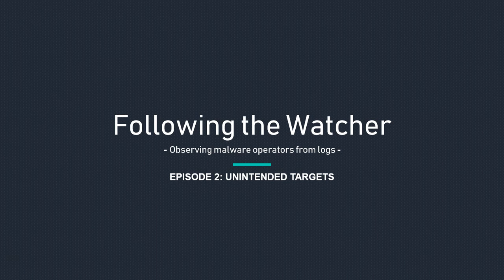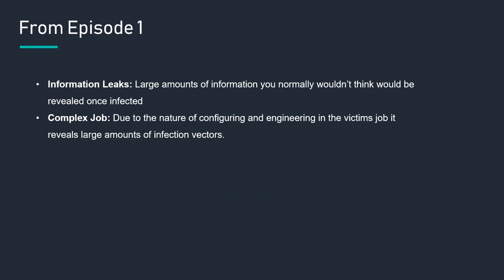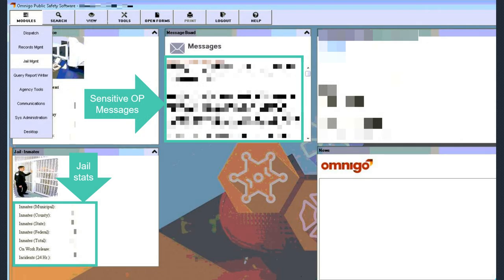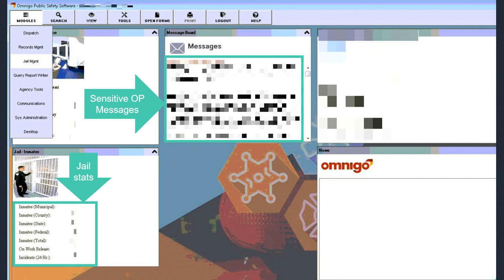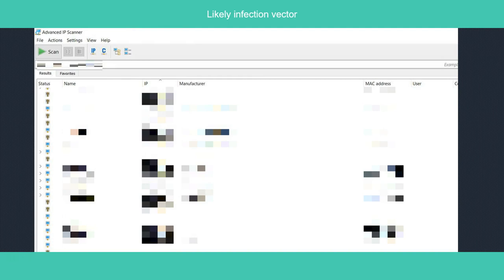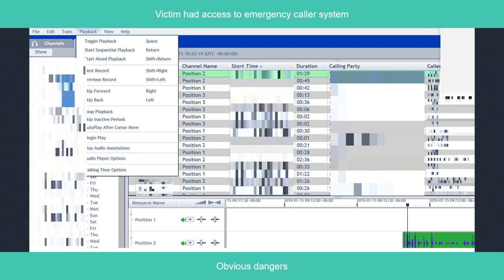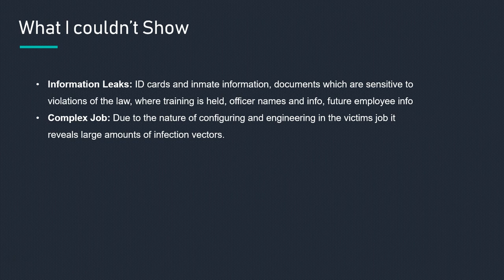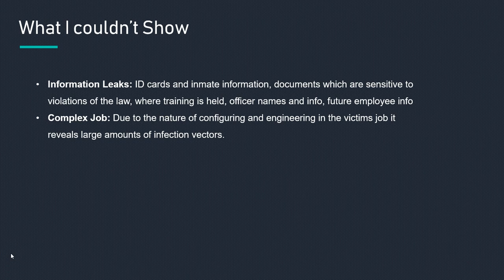Watching The Watchers - EP2 - UNINTENDED TARGETS [PoS malware]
I was able to find malware logs which I analysed to understand attackers more. I release some videos to give businesses and organisations better insight into attackers. This was a PoS related incident.